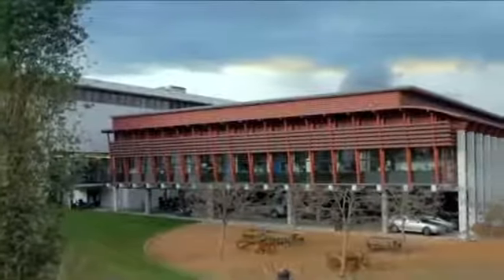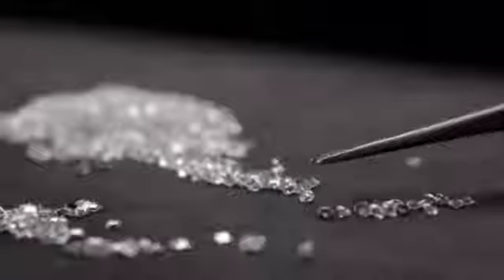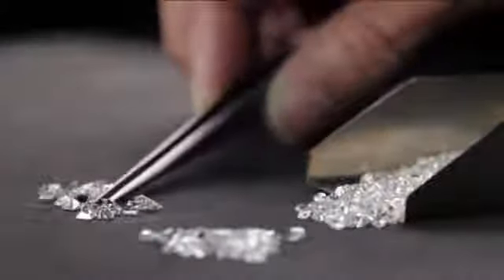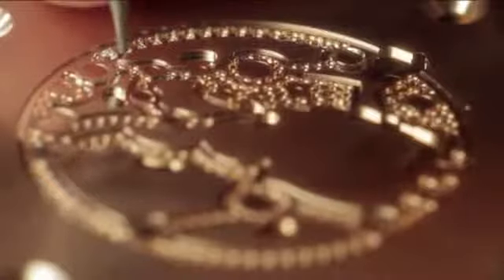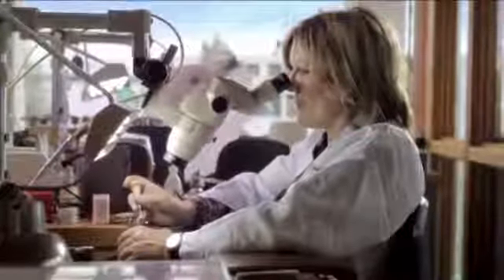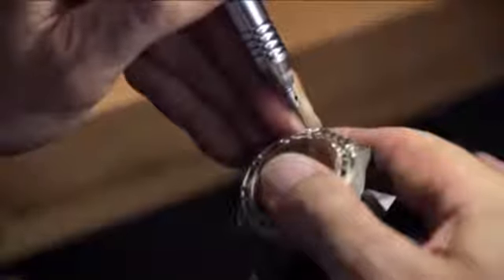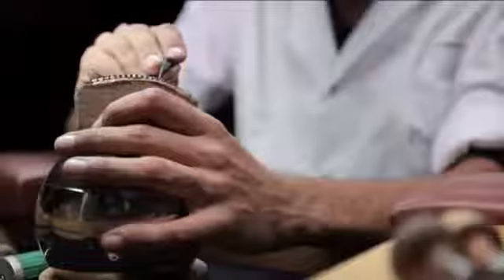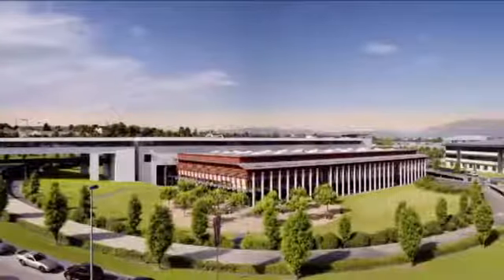Piaget's Craftsmanship Watchmaking at its most precious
Il presente video è coperto da copyright dalla casa produttrice ed è di sua esclusiva proprietà. Site : -piaget.com-